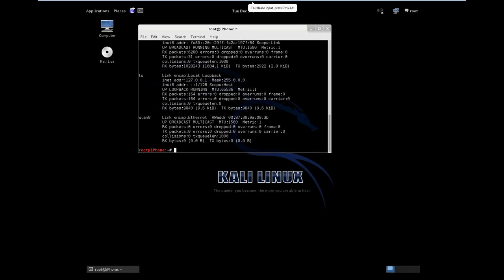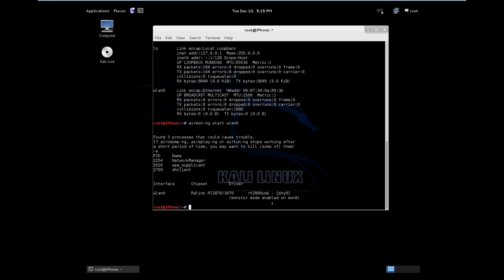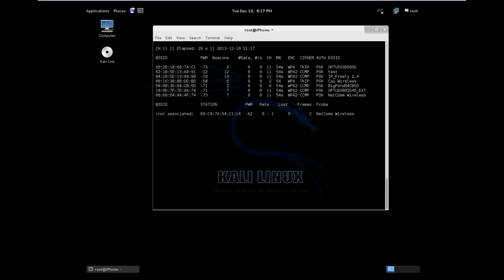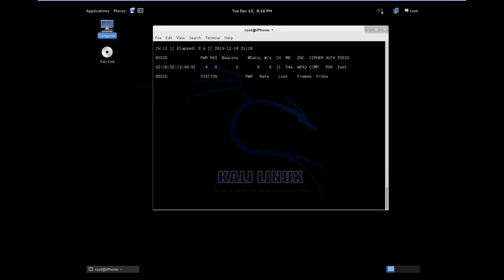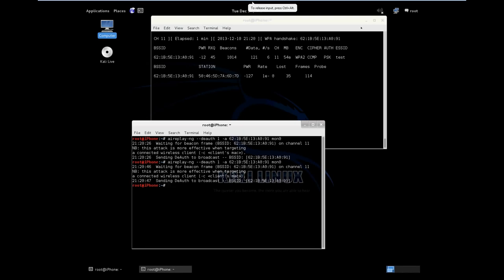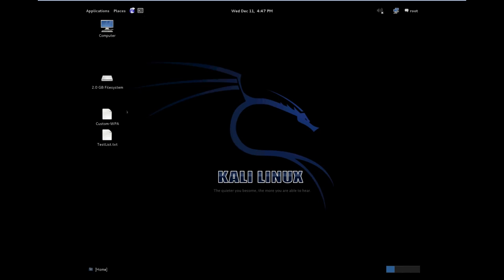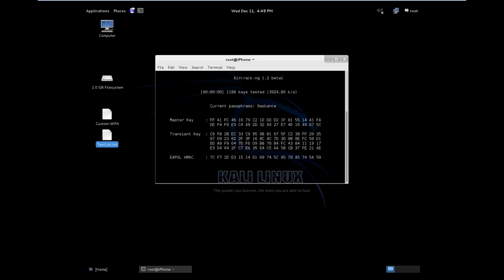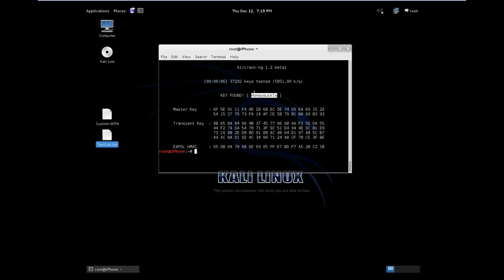HOW TO WPA WPA2 WiFi Hacking in kali linux with explanations